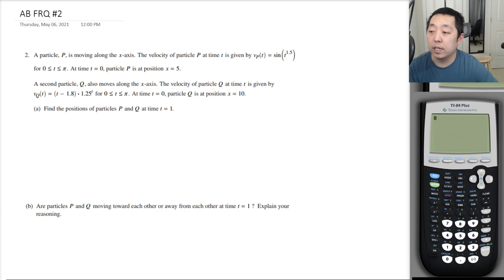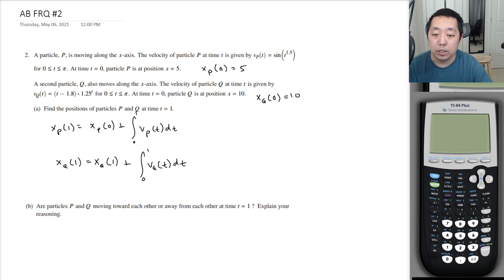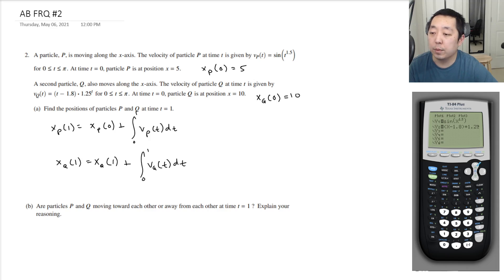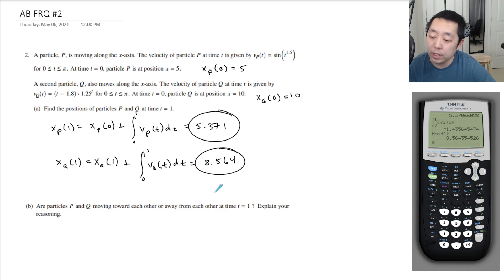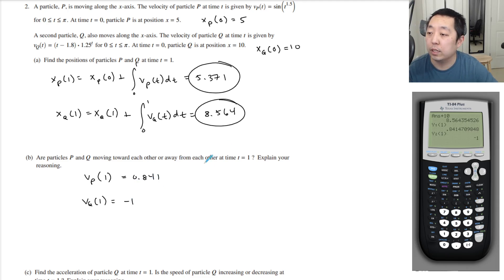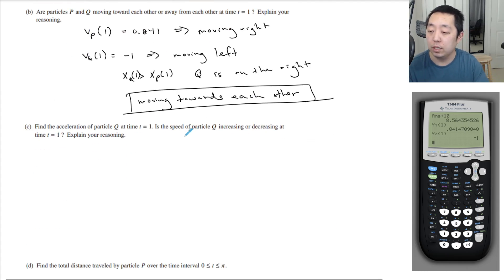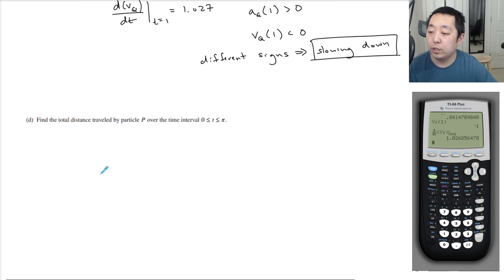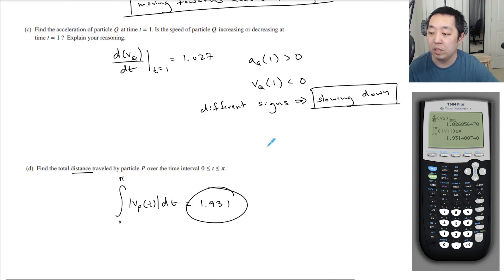2021 AP Calculus AB Free Response #2 (First Administration)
Walkthrough of the 2021 AP Calculus AB Free FRQ #1 (May 4, 2021 administration).